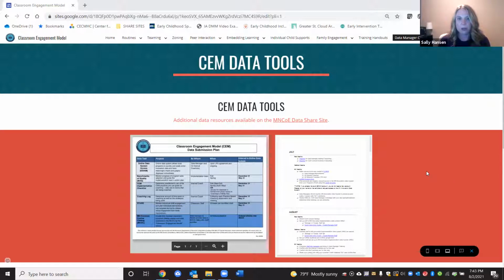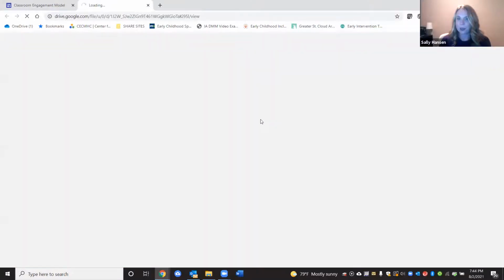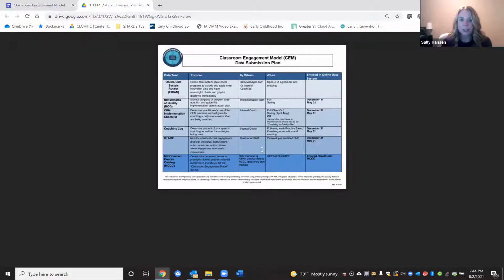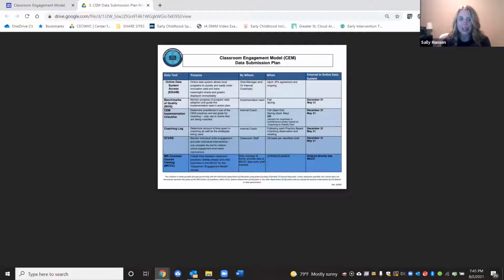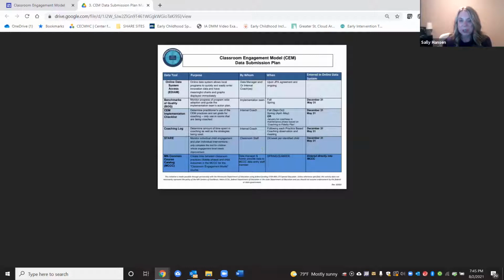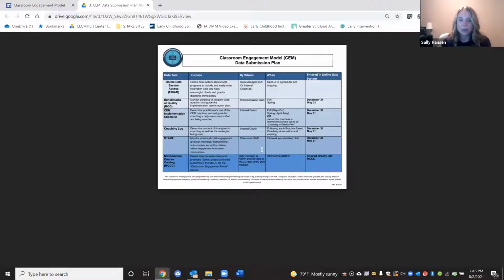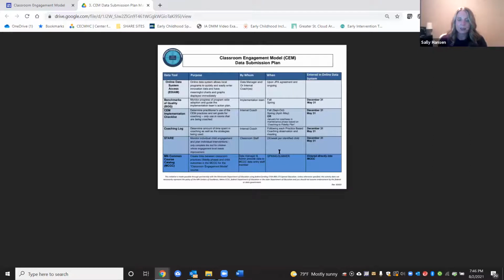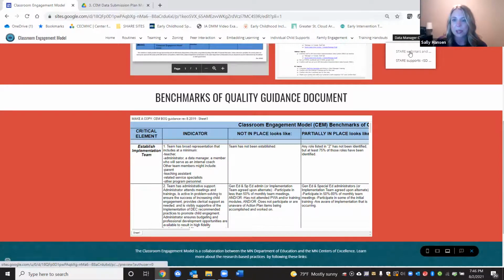8 Using Data in CEM